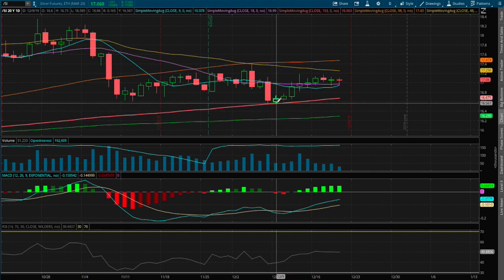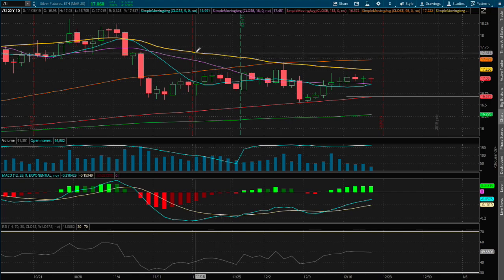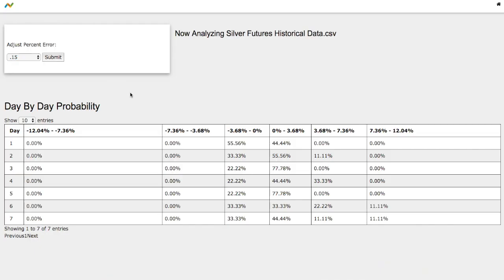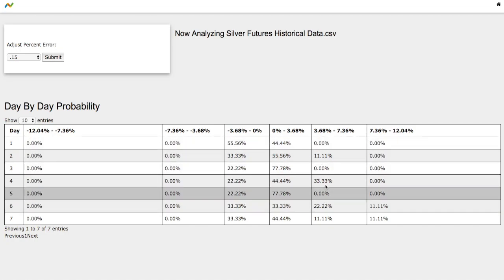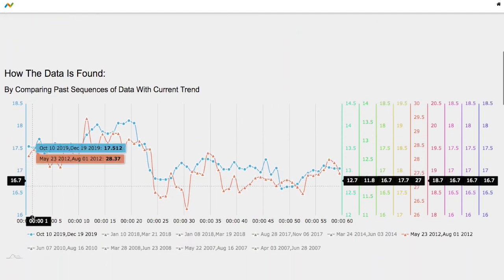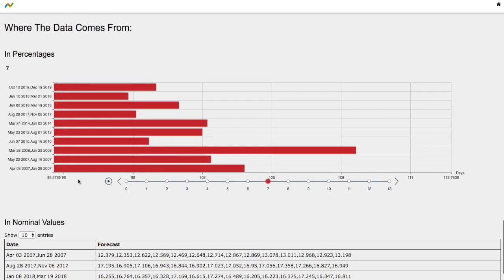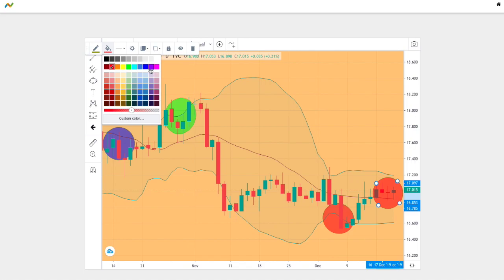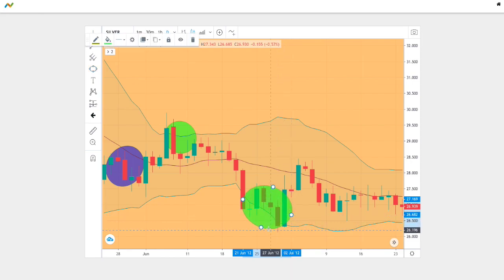Silver (Futures) in December 19 2019 Forecast / Probability